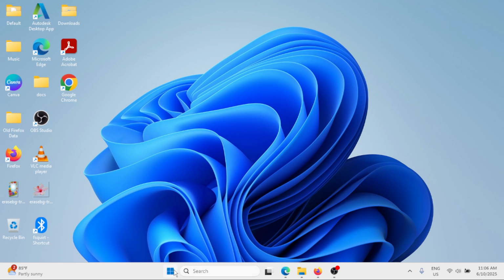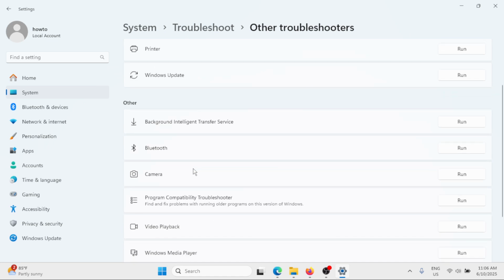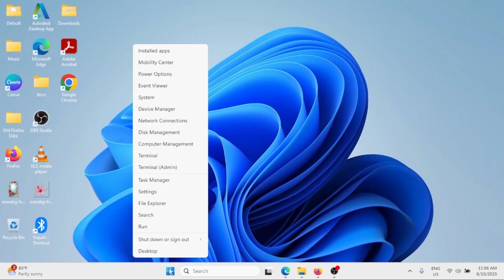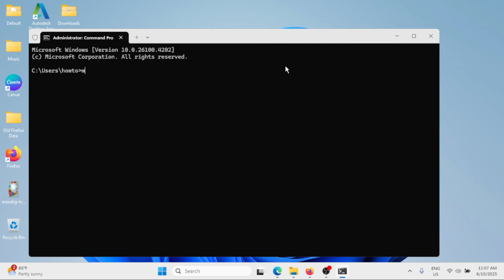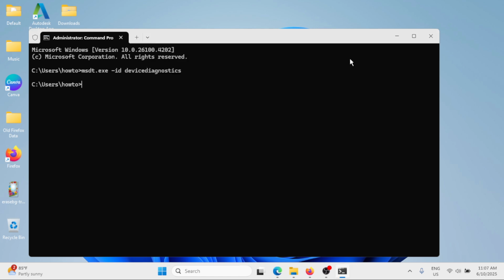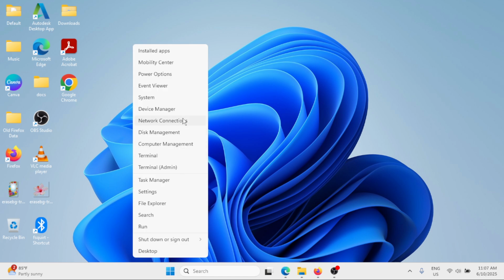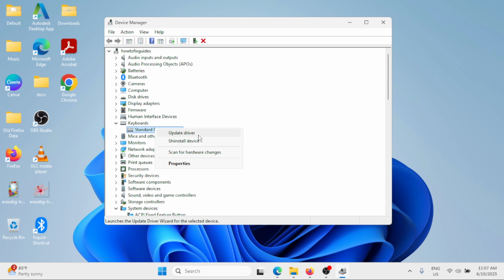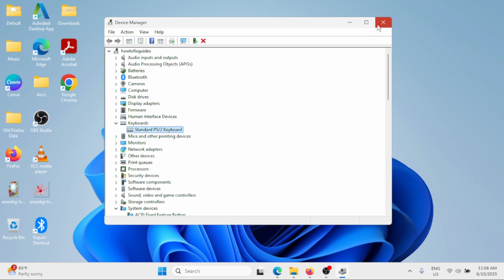How To Fix Ctrl Key Not Working On Windows 11 - GUIDE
How To Fix Ctrl Key Not Working On Windows 11

Is your Ctrl key not working on Windows 11? This video provides a complete guide to troubleshoot and fix the issue. We’ll walk you through checking your keyboard settings, updating drivers, and testing for hardware problems. You’ll also learn how to reset keyboard configurations and use on-screen keyboard options if needed. Watch now to get your Ctrl key functioning properly again.